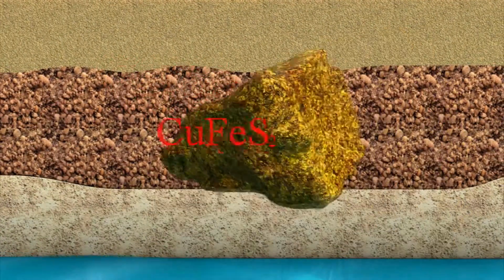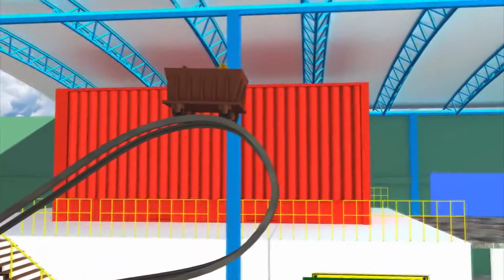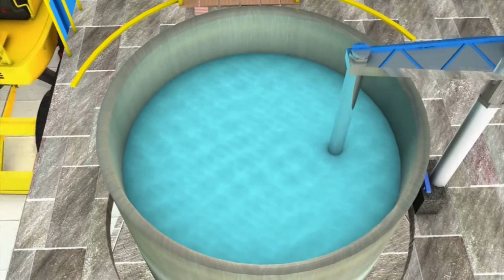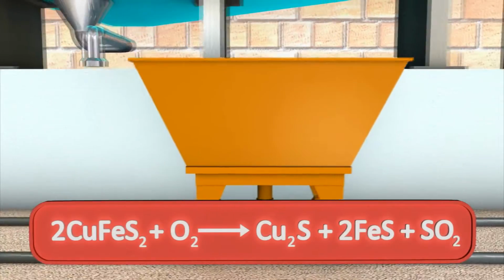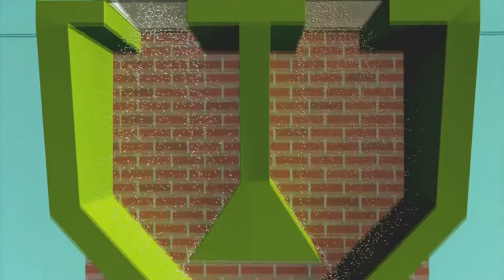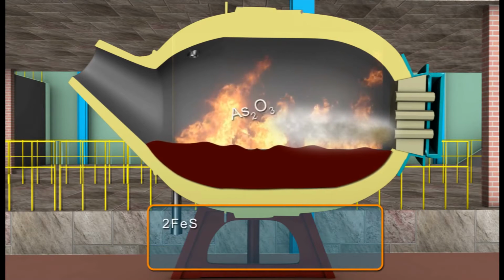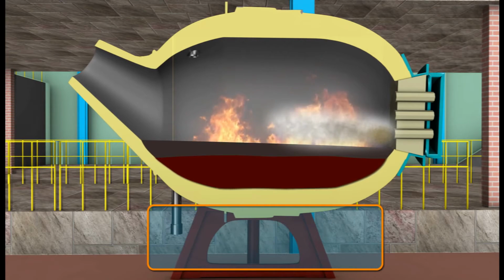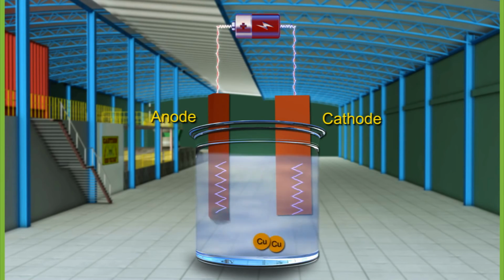Luyện kim màu - đồng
Sưu tầm - Extraction of Copper